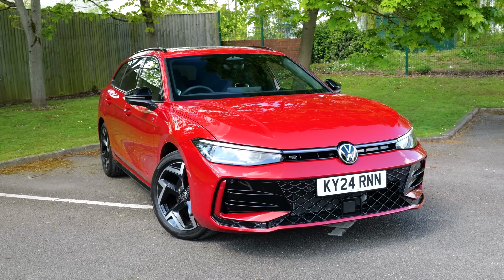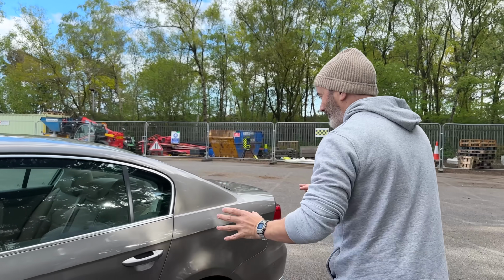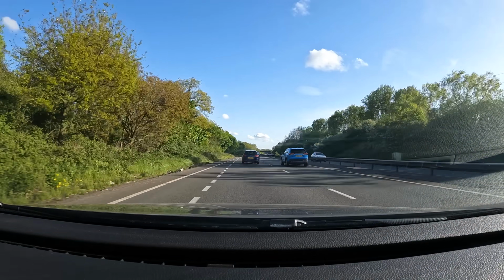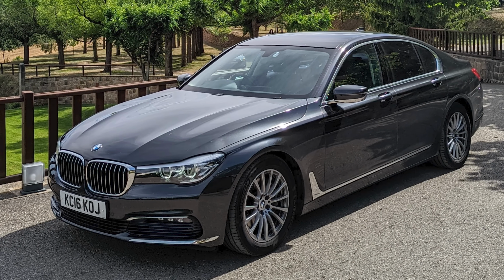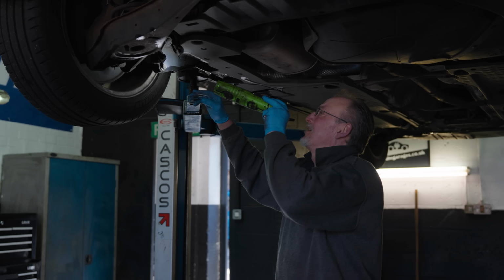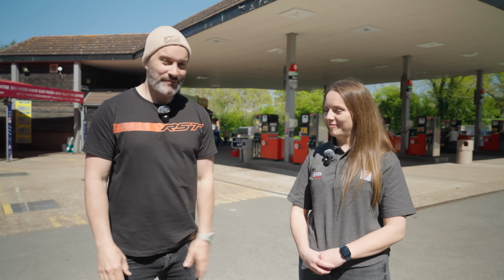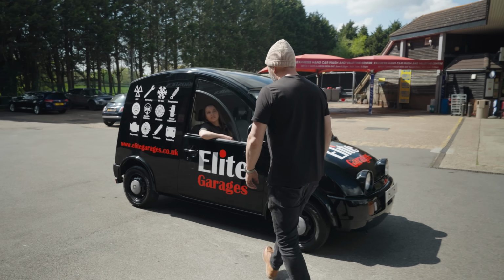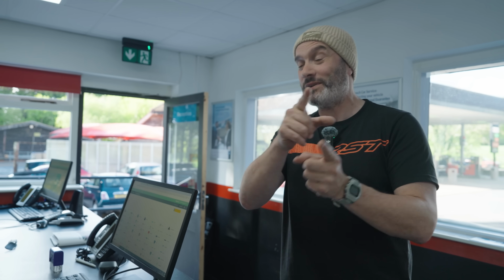I bought the WORLDS most efficient Car for £2500 | 4k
00:00 Intro
00:45 Walk around
04:37 On the Road
07:58 What's wrong with it?
14:28 Conclusion